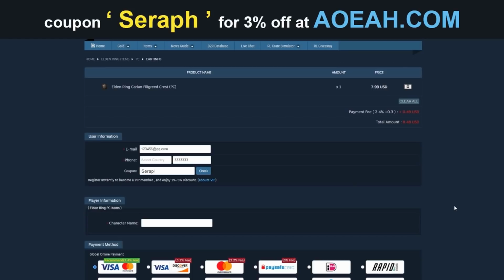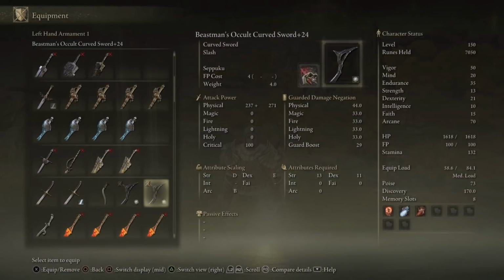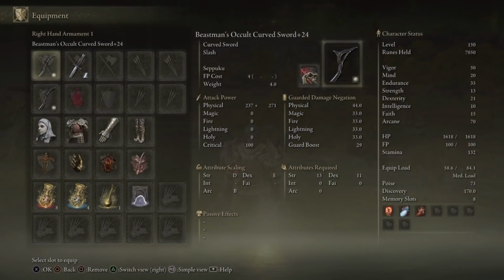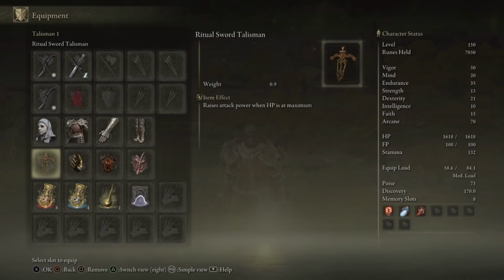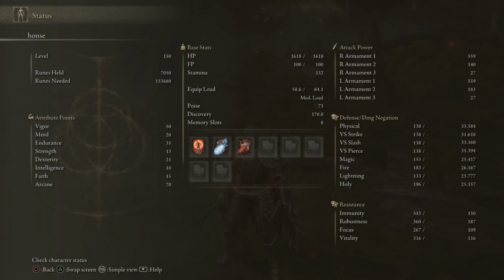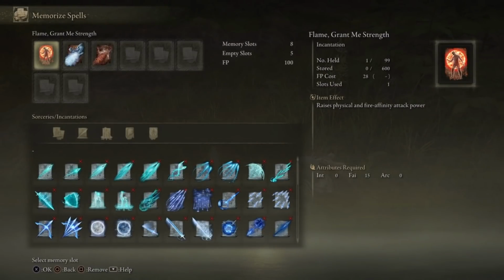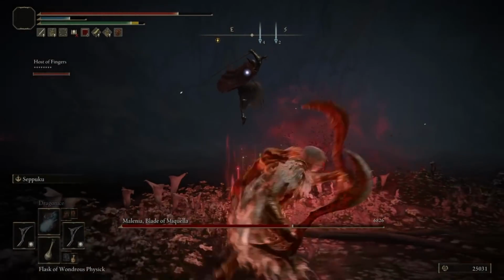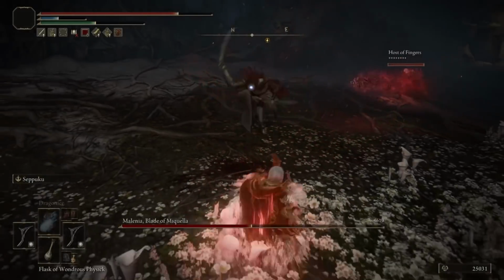Elden Ring BEST BLEED BUILD! Best Arcane Blood Build Elden Ring!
In this video we go over possibly the best blood build in elden ring. This arcane build makes bleed damage op and make arcane incredibly strong. This elden ring build does insane damage and makes elden ring EASY. This build will destroy bosses and make you 1 hit bosses. This damage build brings arcane to another level and makes one of the most op and best builds in elden ring!